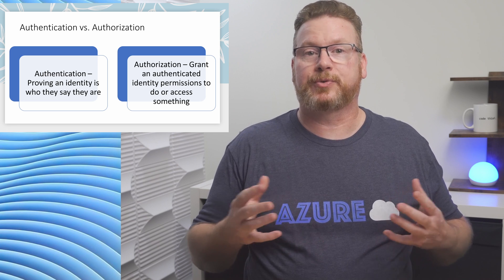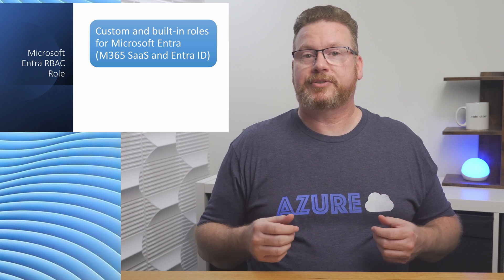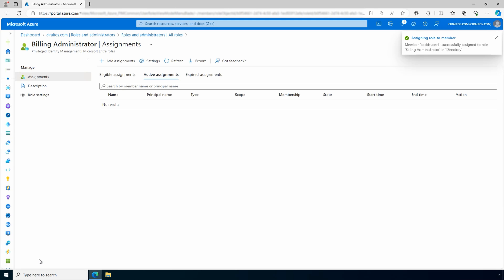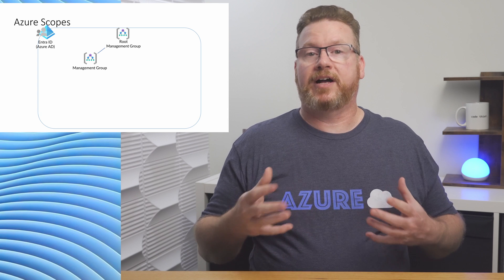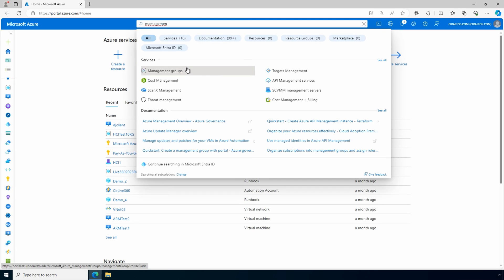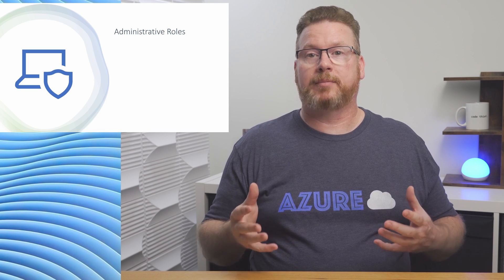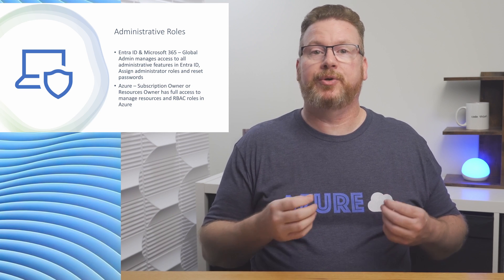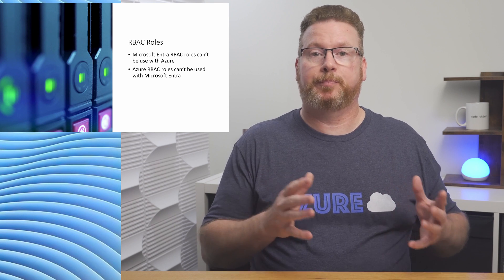What are RBAC Roles in Azure and How to Use Them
It is important to understand how security works in Microsoft Cloud Services.  Role Based Access Control (RBAC) is at the core of protecting Entra ID, Azure and Microsoft 365 products.  This video starts with an overview of Authentication and Authorization, then moves into explaining the different ways to secure Microsoft Entra and Azure resources with RBAC roles.  Next, we review how scopes work with RBAC and how to apply RBAC roles at different scopes.

00:00 - Start
00:54 - Authentication vs. Authorization
01:38 - Entra ID Overview
02:01 - Microsoft Entra RBAC Roles
03:37 - Azure RBAC Roles
04:23 - Azure RBAC Scopes
06:28 - Global Admin vs. Subscription Owner
07:52 - Access Management for Azure Resources